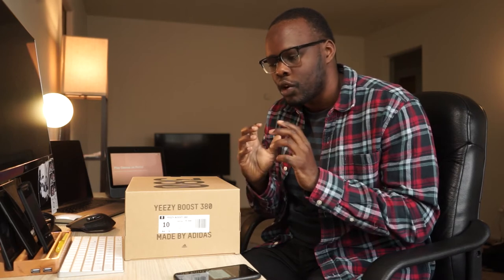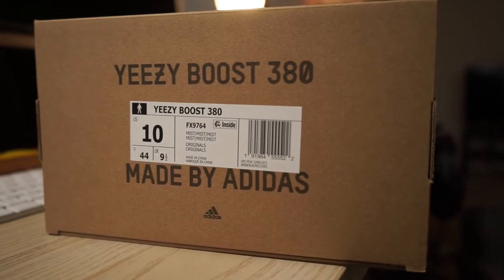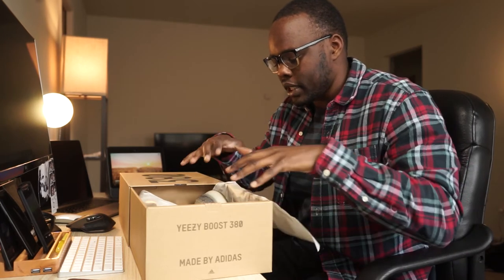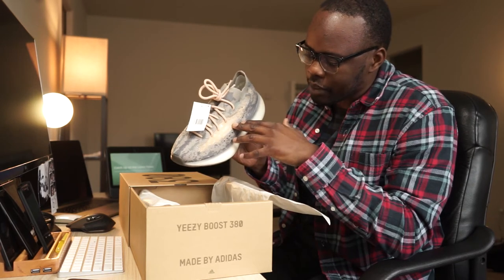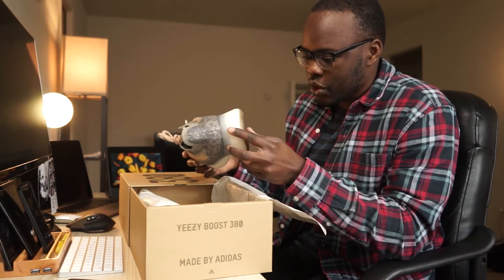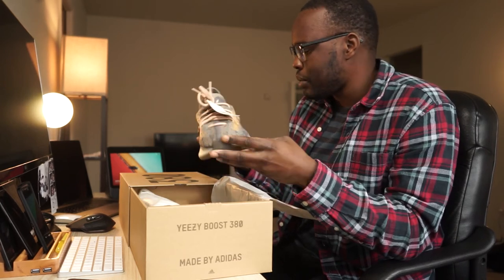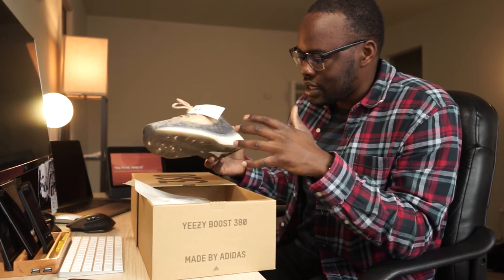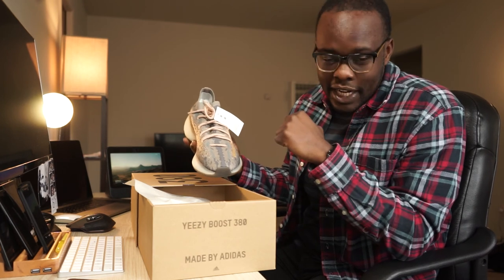Yezy Boost 380 Mist Unboxing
Today we are taking a look at a lifestyle shoe I've had my eye on for a bit of time, the Yeezy Boost 380 "Mist". A bit more of something that I would wear to work or a night out as opposed to the gym, hope you guys enjoy!